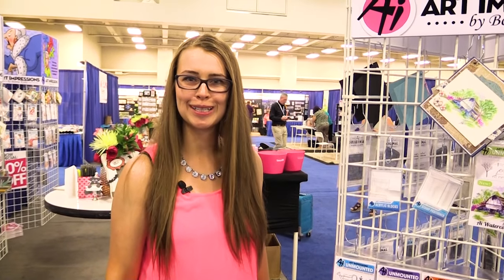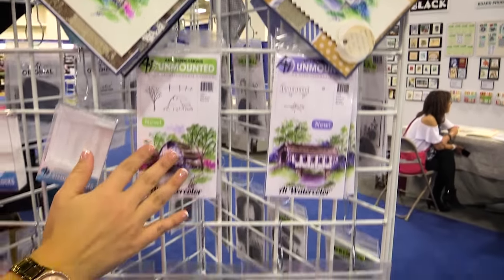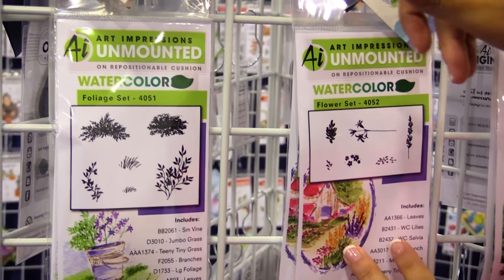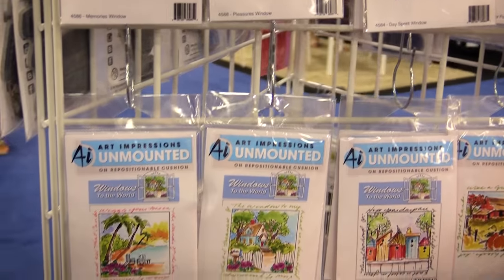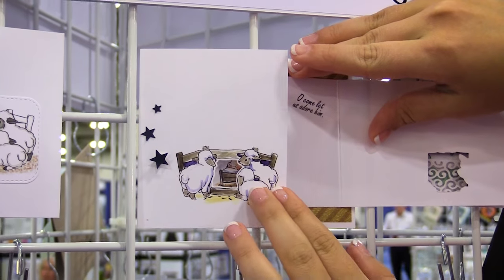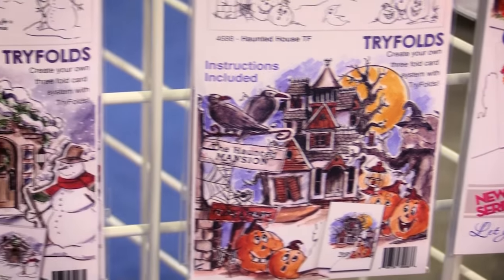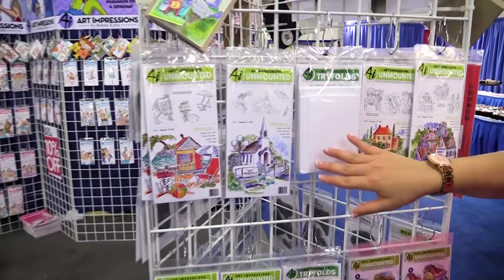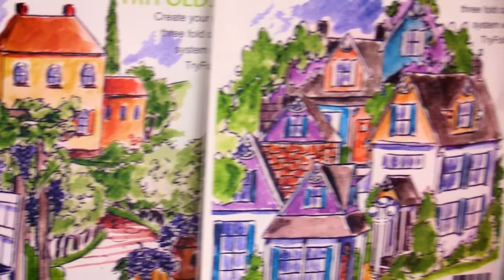Art Impressions - New for 2016 - SPC Summer 2016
Coming soon to Scrapbook.com! Watch for the latest designs from Art Impression.

Build beautiful scenes with the Watercolor Collection from Art Impressions. Mix and match all the sets for a unique design every time. Also create stunning Tryfold cards that are works of art! The possibilities are endless.